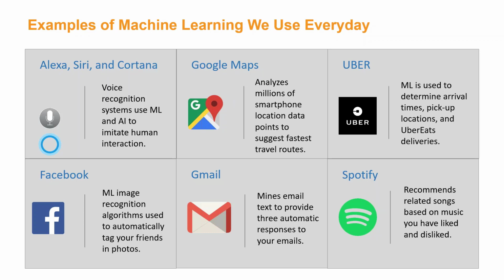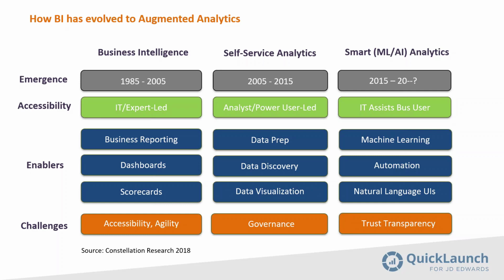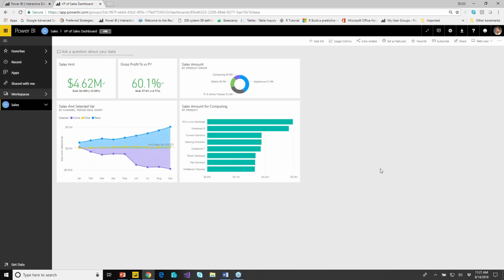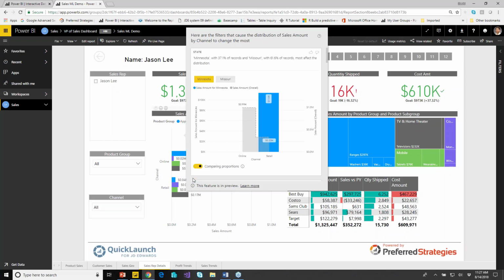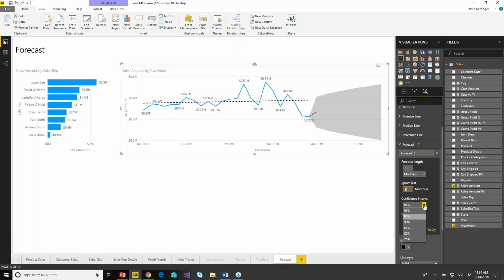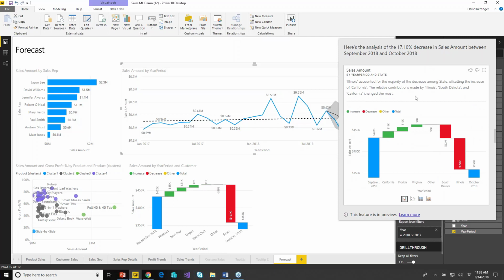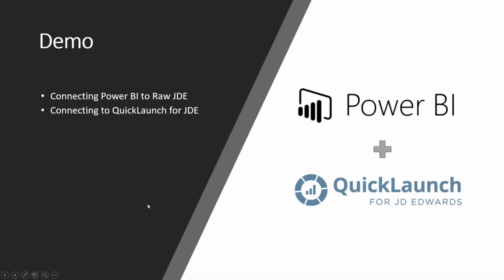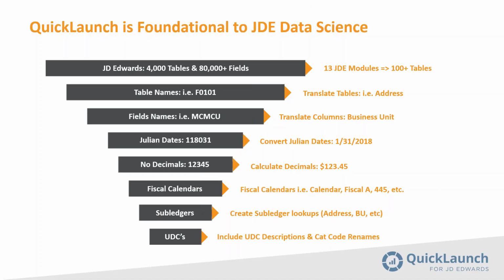JD Edwards Meets Machine Learning: The Citizen Data Scientist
In this fascinating glimpse into the future of business analytics, David Kettinger, Data Analytics Consultant at Preferred Strategies, will describe how prevailing business analytics tools, such as Microsoft® Power BI, incorporate built-in machine learning capabilities that are integrated seamlessly with JD Edwards using Preferred Strategies QuickLaunch.

David will discuss insights that can be gained from a common JD Edwards infrastructure with:

AI-enabled data preparation
natural-language query and generation
automated advanced analytics
smart data visualization.
As consumers we are exposed to AI every day. From your Netflix recommendations to your Google Maps route, the intelligence behind these uncannily accurate predictions is powered by machine learning algorithms and predictive models.

A new role that Gartner refers to as the “Citizen Data Scientist” is emerging in the business. At the core of this role is an innovative trend called augmented analytics. This new paradigm uses automated machine-learning algorithms and models to help augment human intelligence throughout the full data management, BI, and analytics processes.

Attend this webinar to see how business users can leverage machine learning to gain unbiased insights into the future of their business with sophisticated algorithms, at a fraction of the cost of traditional data science initiatives.